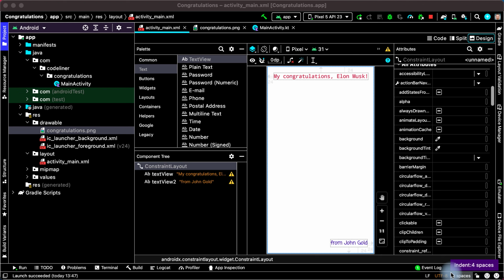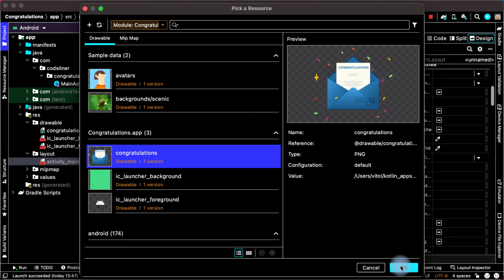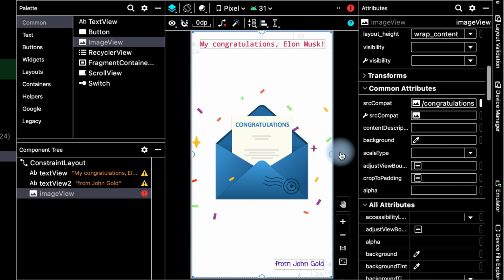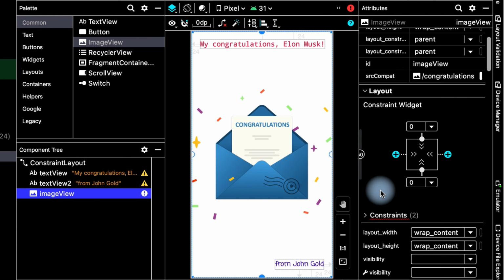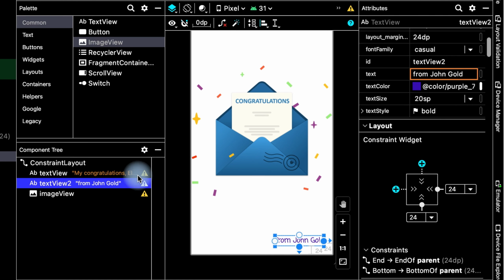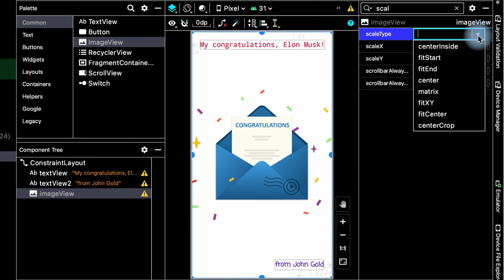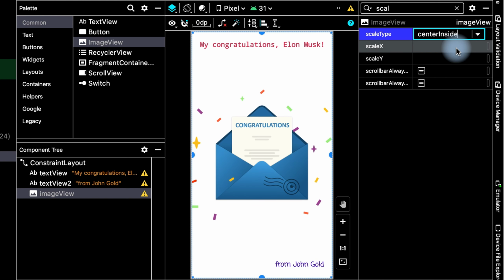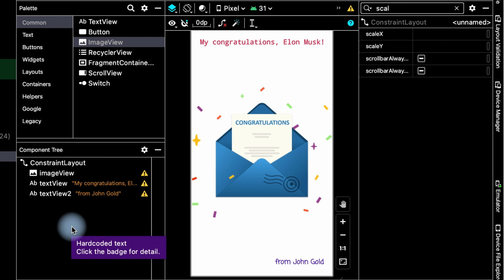Android studio for beginners // Set the image in imageView. Lesson 5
How to add images to Android Studio.
How to set background Image in Android studio.
Android Studio ImageView.
How to add Background Images In Application.